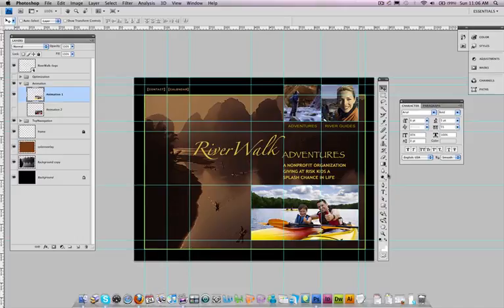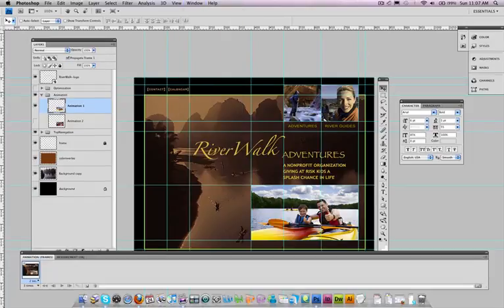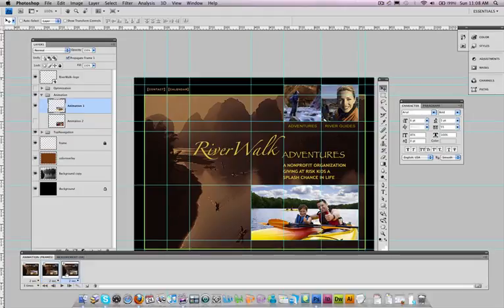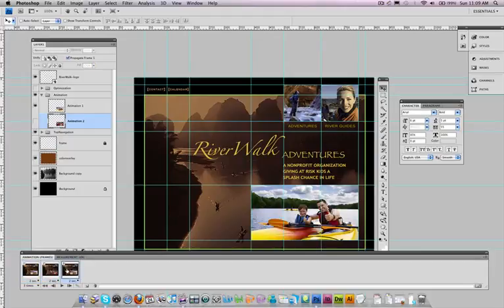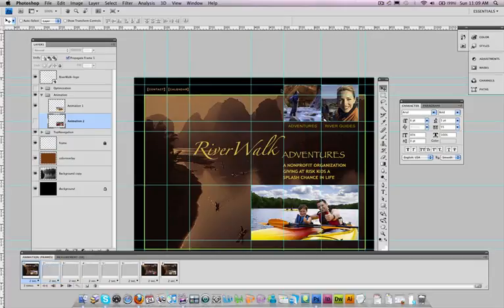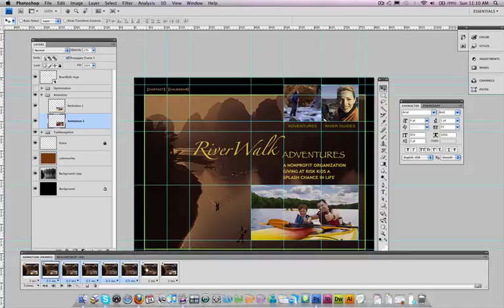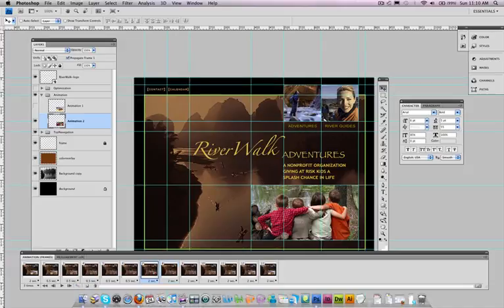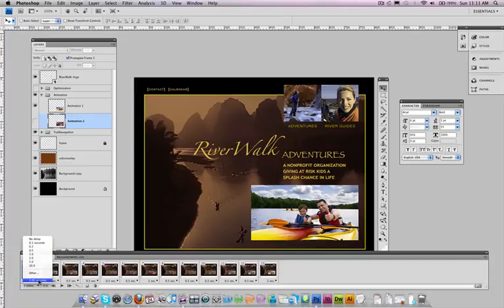Animation.mov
How to Setup an Animated Sequence